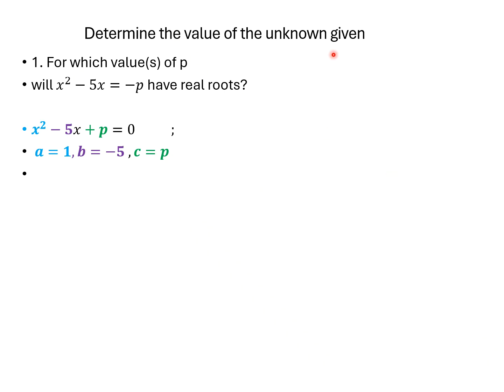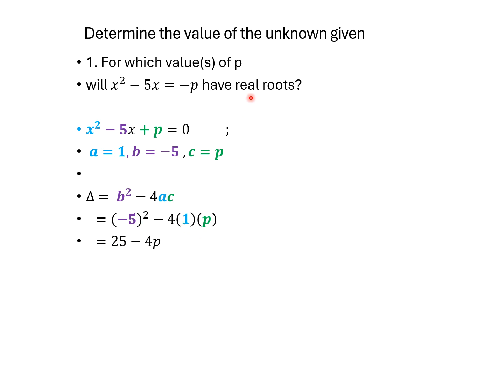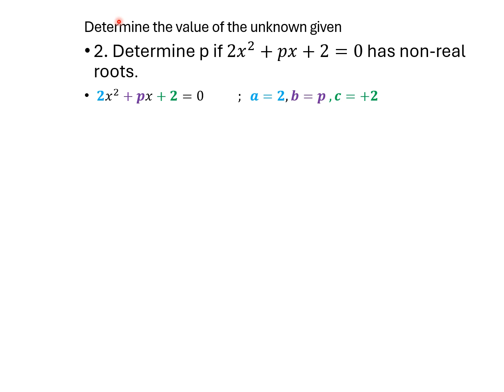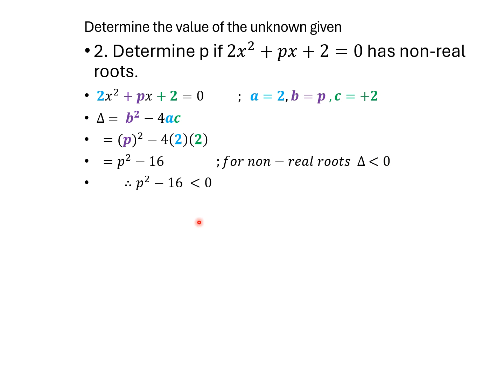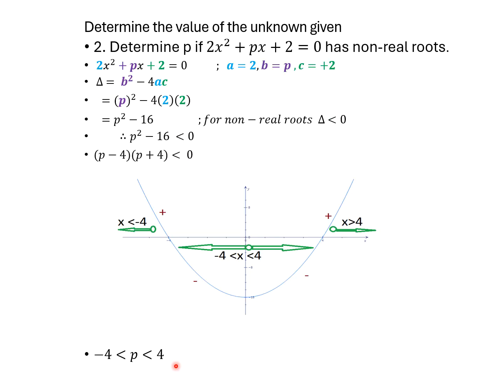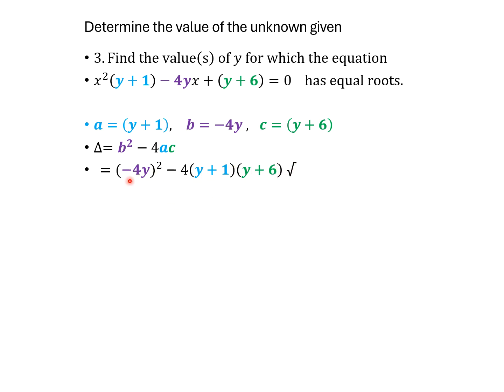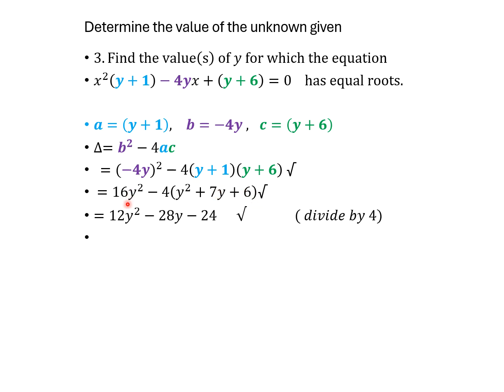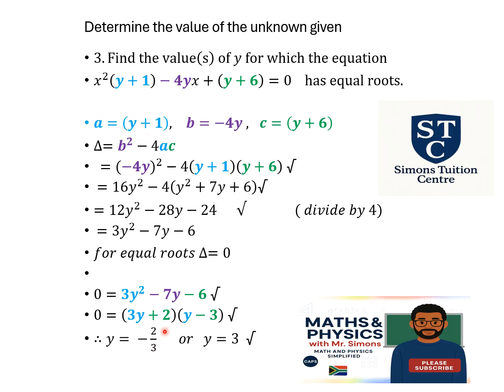2 12 Nature of roots and solving unknowns given in an quadratic equation